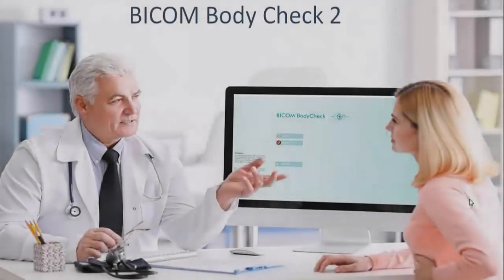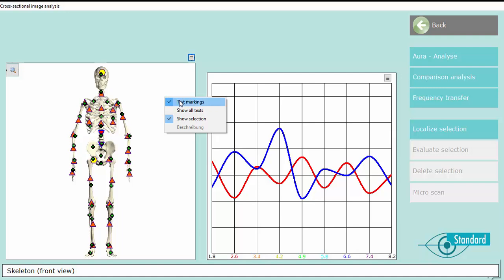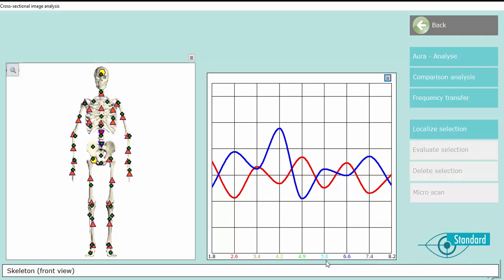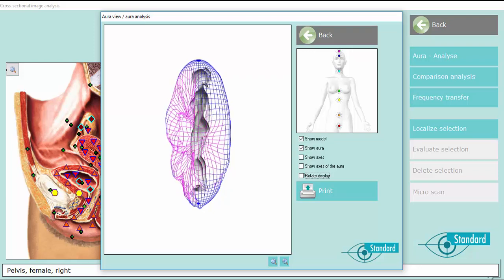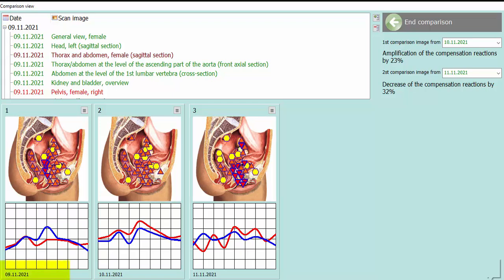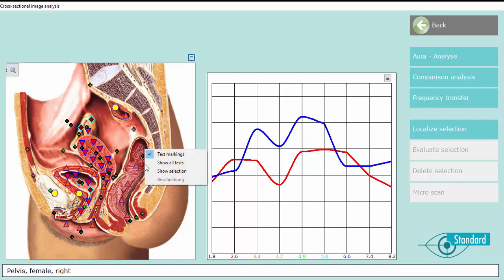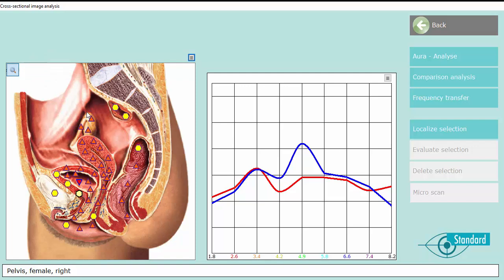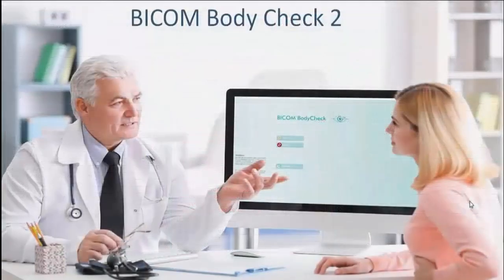BBC2 2 0 new features